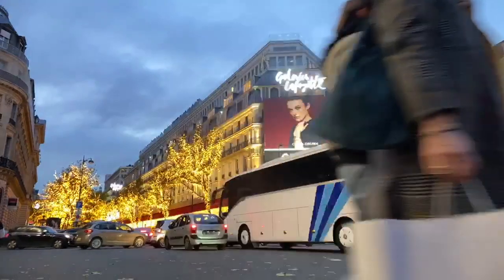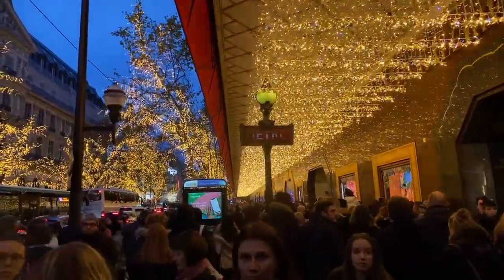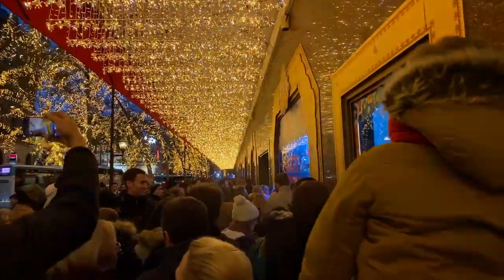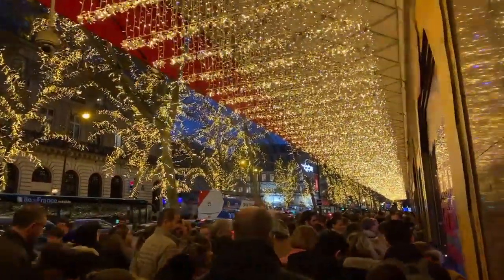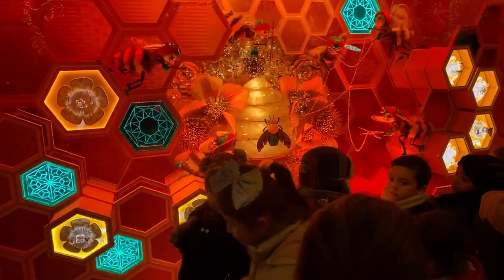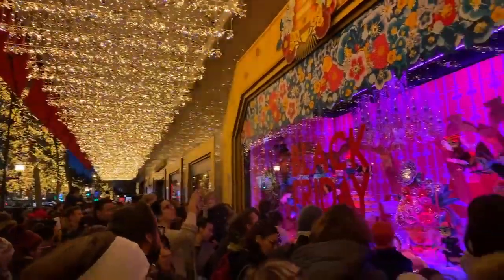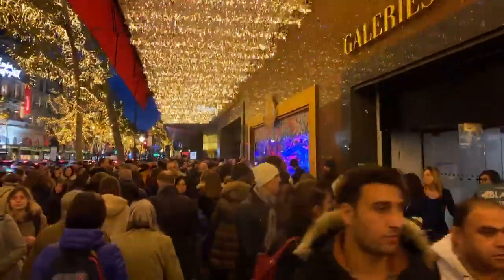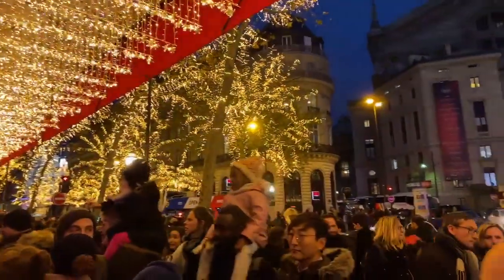Xmas Past & Present at Galeries Lafayette: Paris Live #70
I braved the crowds so you don't have to! In the 70th episode of my live-stream tours of Paris we check out the holiday window displays at Galeries Lafayette dept store, with a look at decorations from previous years as well.

Photo Credits for this episode:
-Previous facades of the Galeries Lafayette: (1) via la Ministère de la Culture, (2) Pinterest via Joni Wheeler, (3) Pinterest via Susan Bauer, (4) Pinterest via Paris Hotel Boutique, (5) Pinterest via Rico Brascom (6) source unknown
-Xmas tree installations from previous years: #1 from Pinterest via Paris Zigzag Acceueil, #2 through #8
-This year’s Xmas tree (2019): A French Frye in Paris